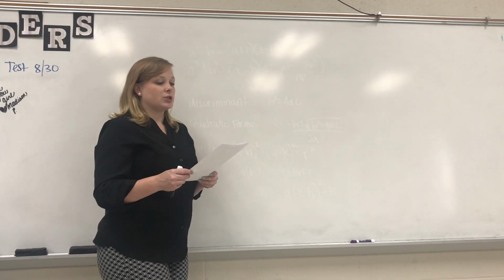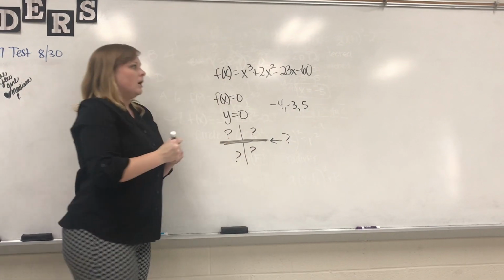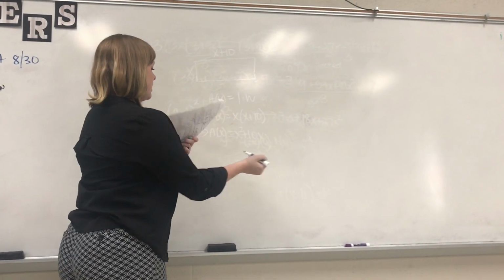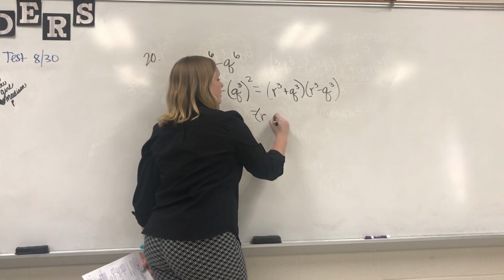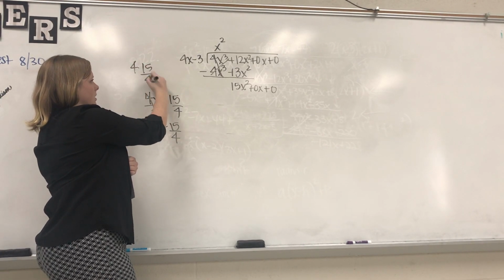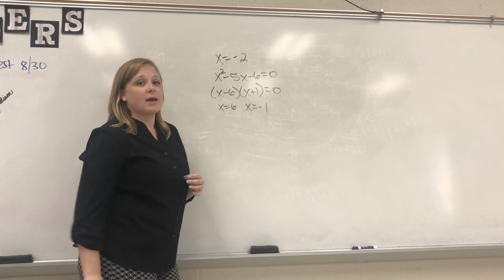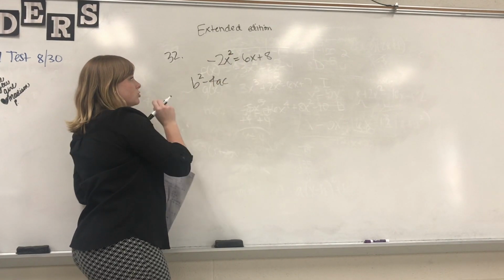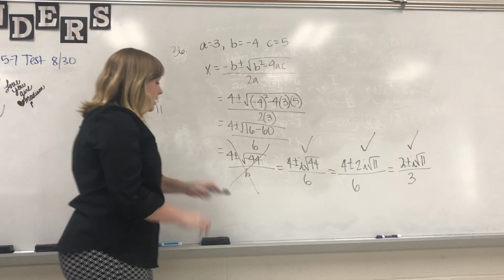Module 5 7 Review